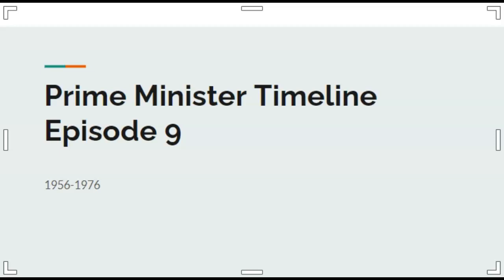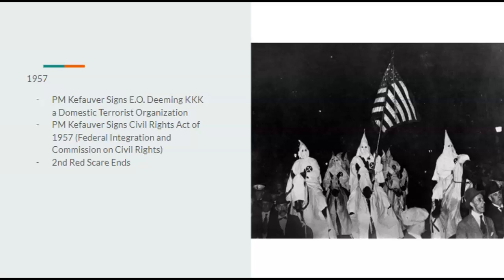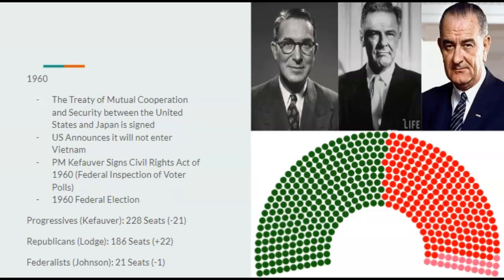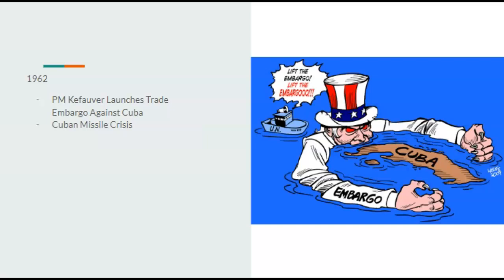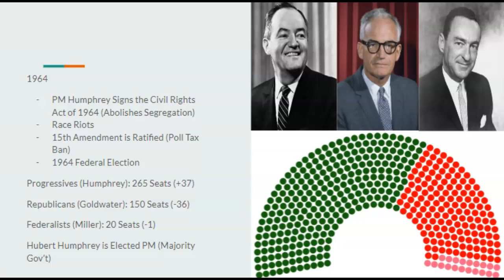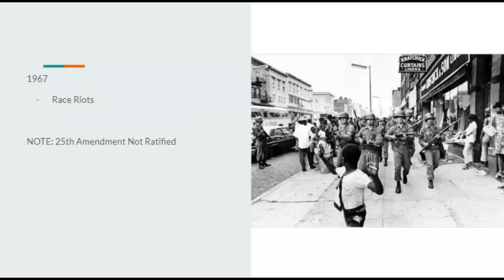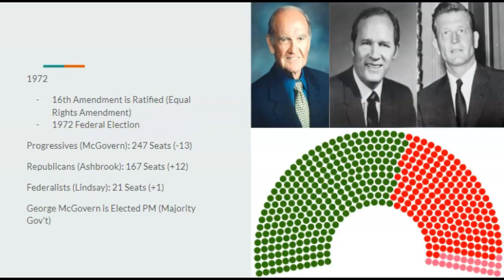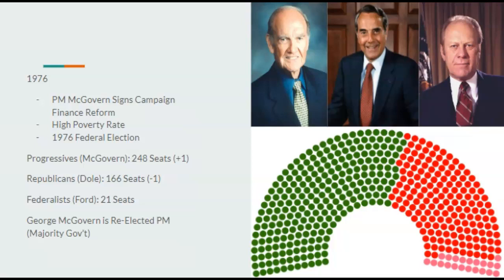Prime Minister Timeline Episode 9 (1956-1976)